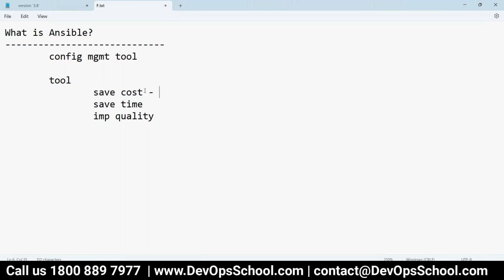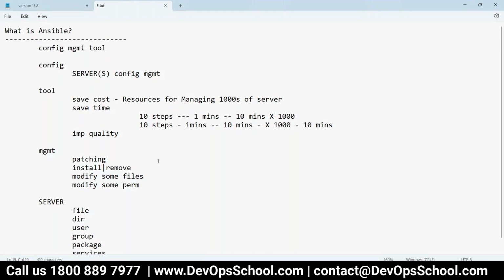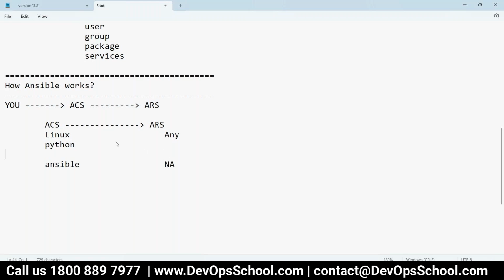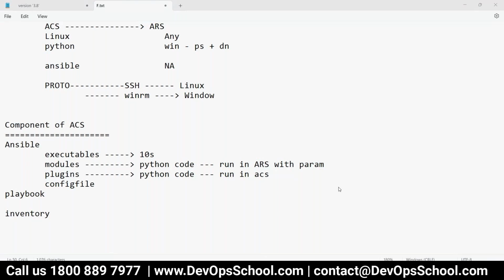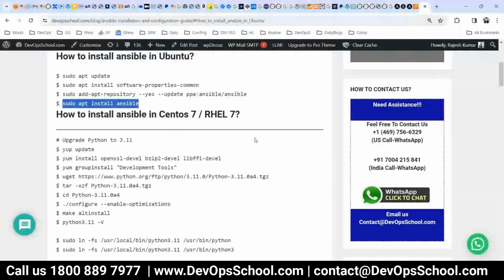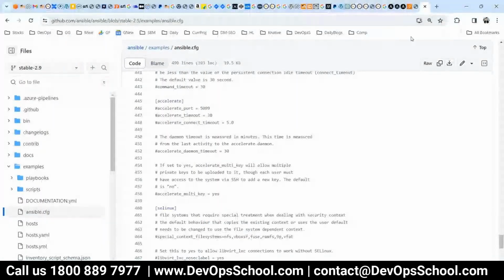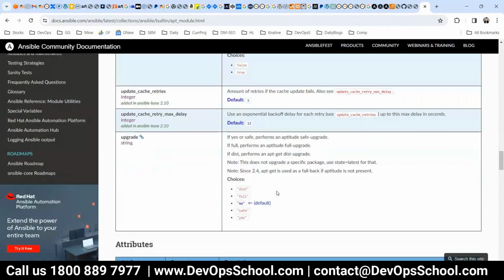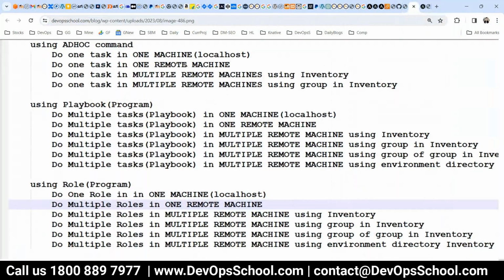Ansible Tutorials: Learn Ansible in Just 2 Hours Part-23 - 2024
Agenda
👉 Overview of Ansible: Features, Benefits, and Use Cases
👉 Installation and Setup: Configuring Ansible on your system
👉 Ansible Basics: Understanding Inventory, Playbooks, and Modules
👉 Hands-on Exercise: Writing your first Ansible playbook
👉 Ansible Best Practices: Structuring and organizing playbooks
👉 Managing Inventories: Hosts, Groups, and Variables
👉 Dynamic Inventories: Using external inventory sources
👉 Working with Modules: Commonly used modules and their parameters
👉 Roles and Role-based Playbooks: Reusable and modular automation

Top 10 Certifications in the world
1. DevOps Certified Professionals (DCP)

2. Site Reliability Engineering Certified Professionals (SRECP)

3. DevSecOps Certified Professionals (DSOCP)

4. Master in DevOps Engineering (MDE)

5. Kubernetes Certified Administrator & Developer (KCAD)

6. GitOps Certified Professional (GOCP)

7. Master in Observability Engineering (MOE)

8. MLOps Certified

9. DataOps Certified Professional (DOCP)

10. AiOps Certified Professional (AIOCP)